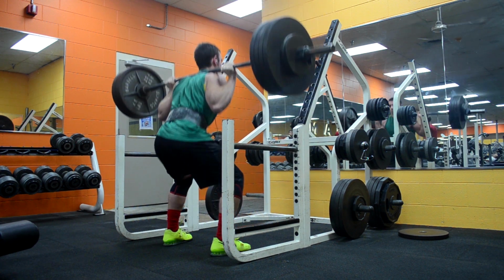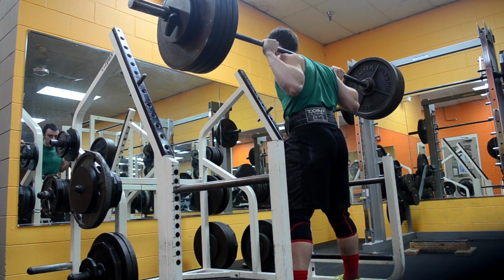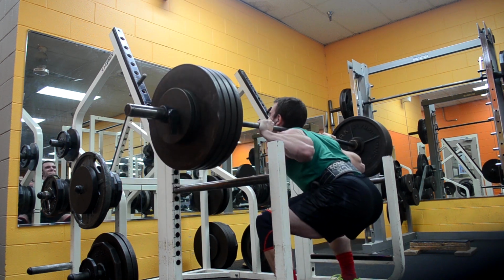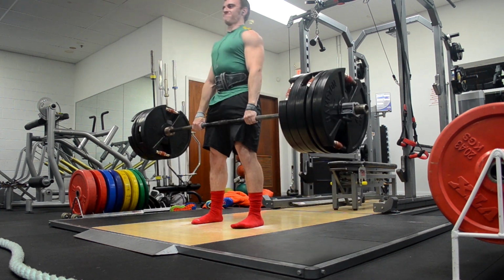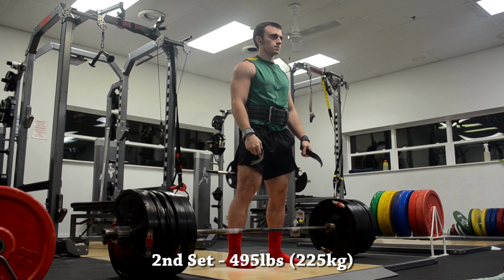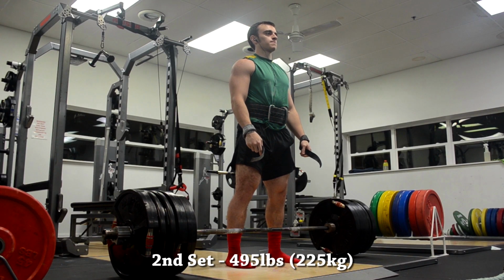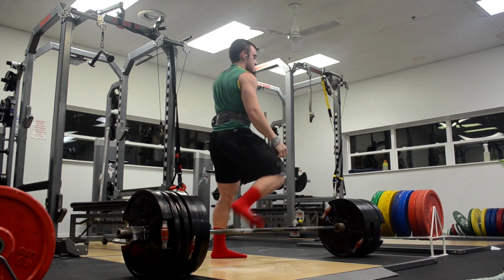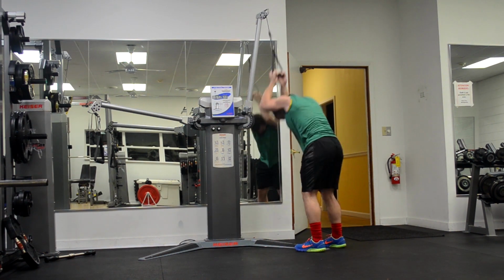Arnold Classic Prep - Lower Body Strength Workout